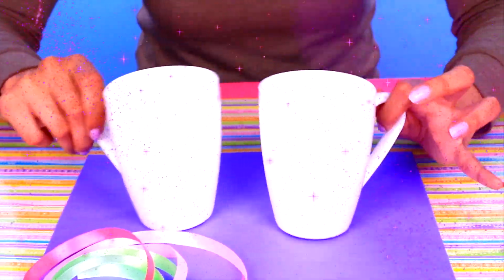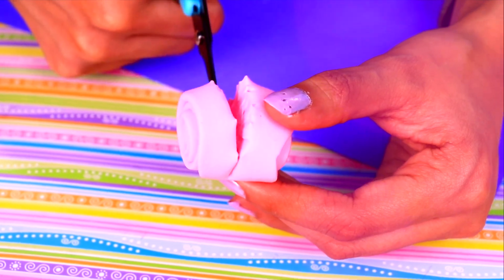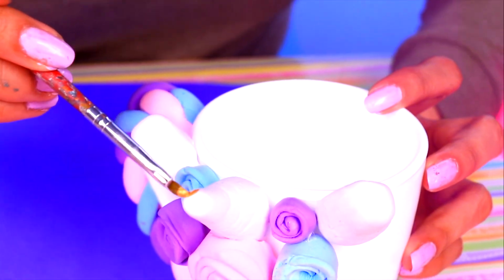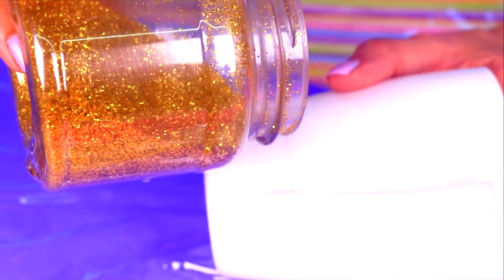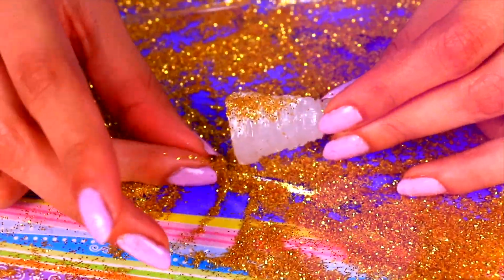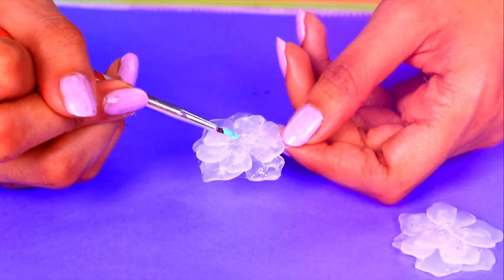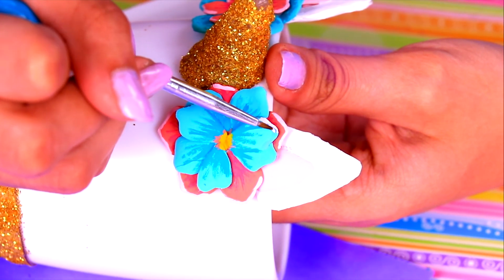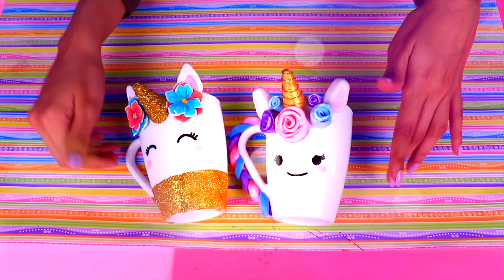DIY 🦄 UNICORN MUGS 💖 KAWAII UNICORN CRAFTS 🦄 - Crafts and Decor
Hi Everybody! Welcome to another fantastic tutorial only here in Crafts and décor!

Today we have a really easy and fun tutorial on how to make your own UNICORN MUGS!

We used two different techniques, one using foam and the other one using hot silicone glue and they both look amazing! So you can´t miss this video!